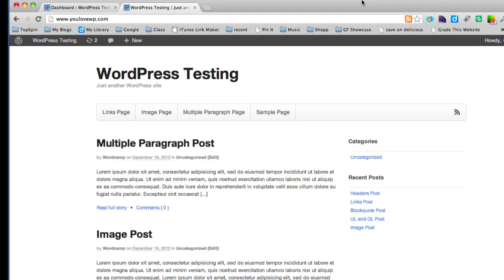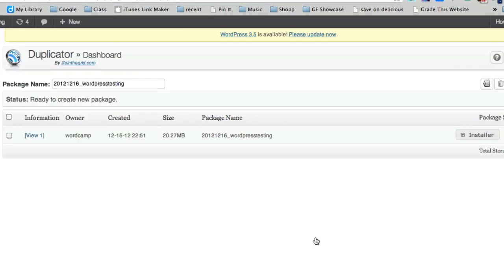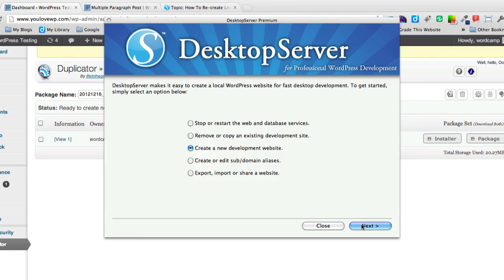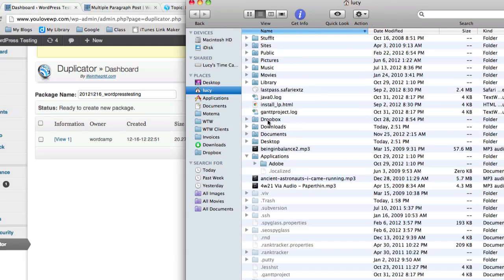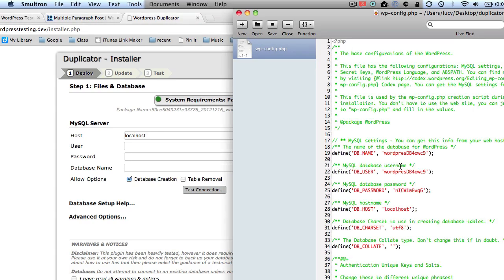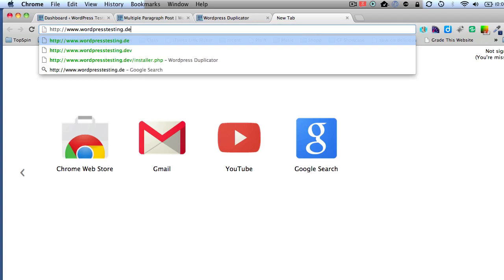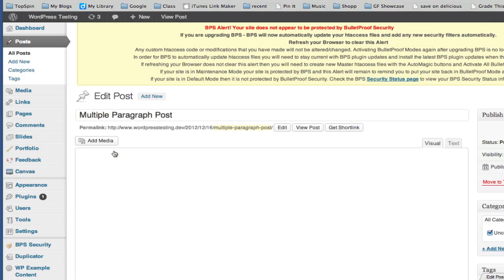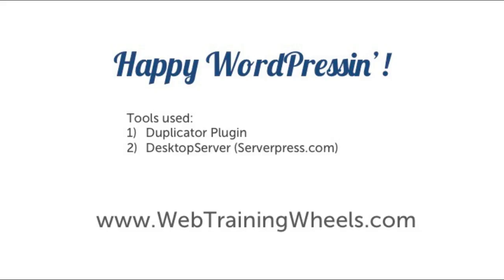How To Create A WordPress Sandbox Site On Your Computer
** There is an updated version of this video :)

Every time a new version of WordPress is released, some people will experience compatibility problems with their sites. These can be minor and easily resolved, or they can  be more tricky to diagnose. Either way, especially for non-developers, such problems are a little scary, particularly if they make your website inaccessible or unusable. One way to ease the stress of an upgrade, or to experiment with any changes you may want to make on your site is to create a sandbox, or testing site. This video shows you how you can easily do that using free tools.